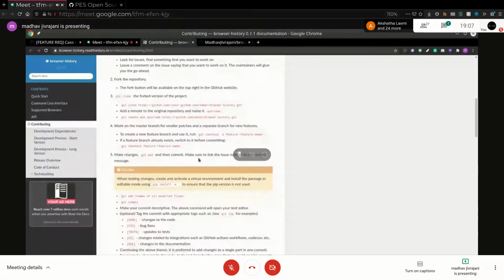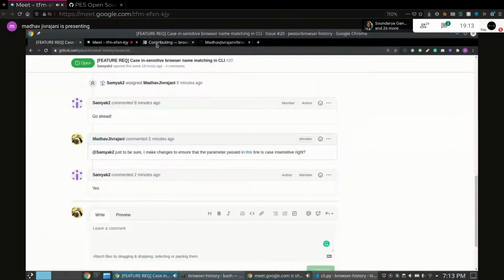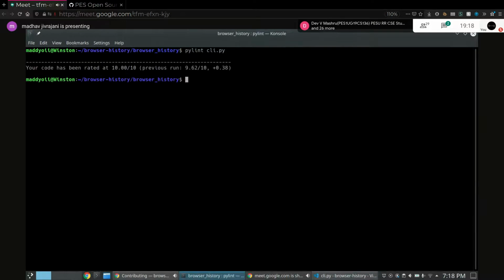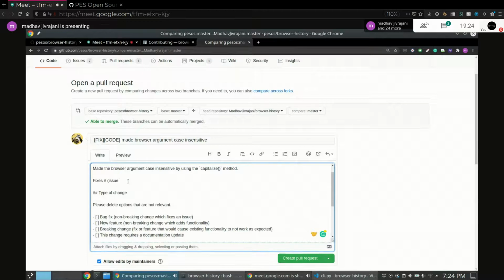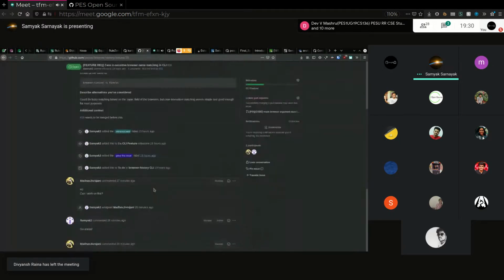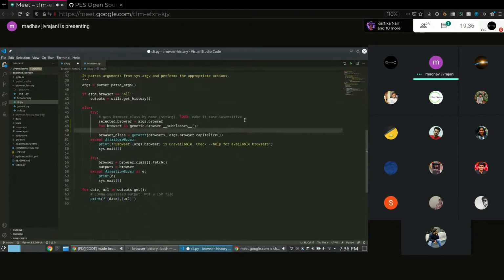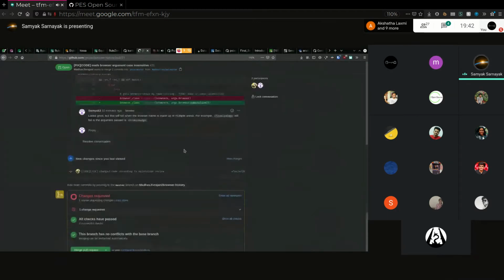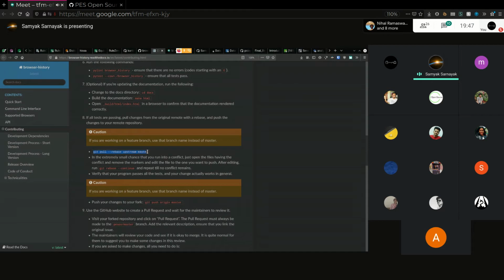Making an Open Source Contribution Live | Contributor and Maintainer View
Madhav the contributor fixes a bug and sends a Pull Request and Samyak the maintainer reviews and merges it.

(Pardon us for starting the recording a bit late :p)

PES Open Source Meetup: 19/09/2020